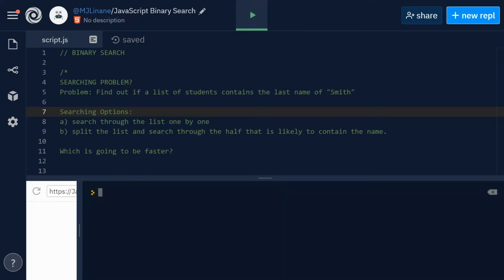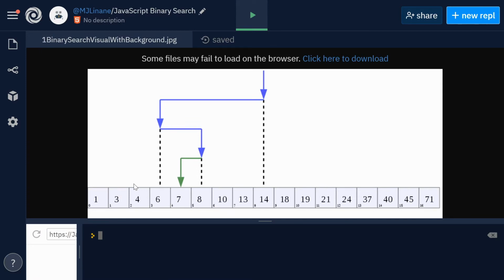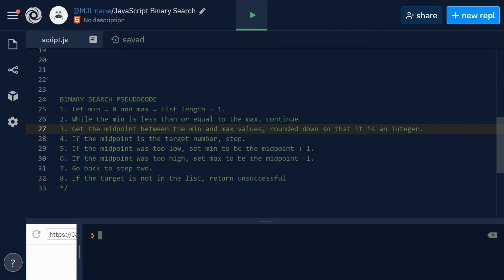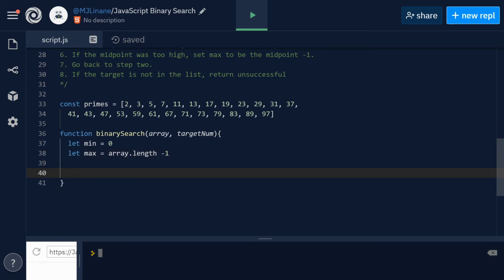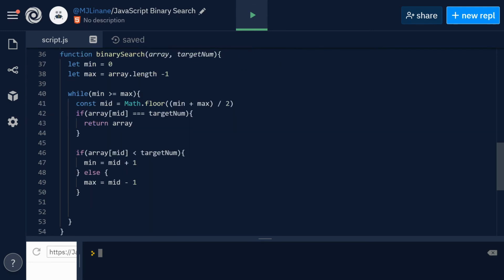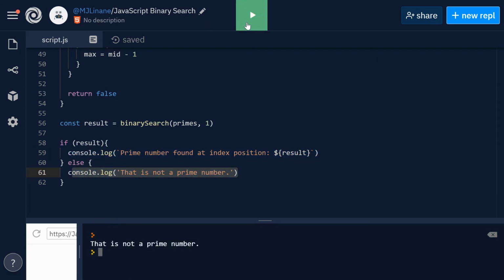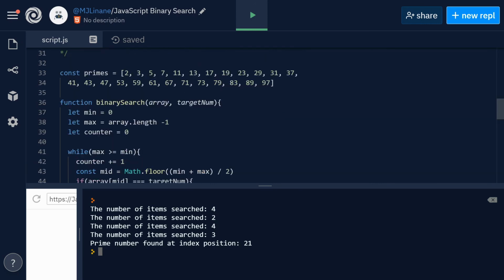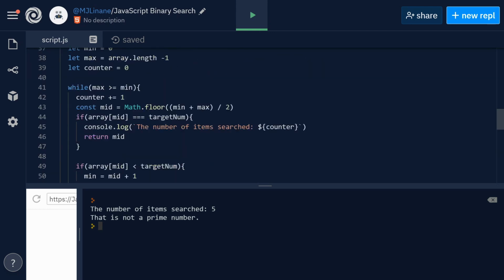JavaScript Binary Search